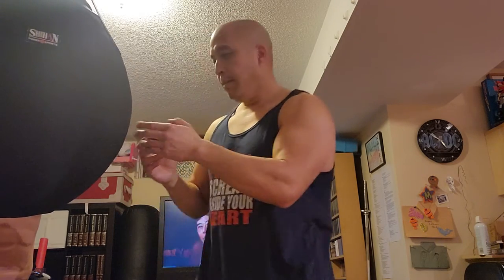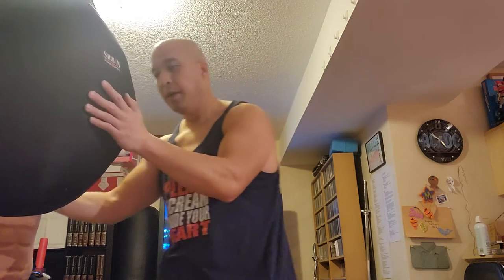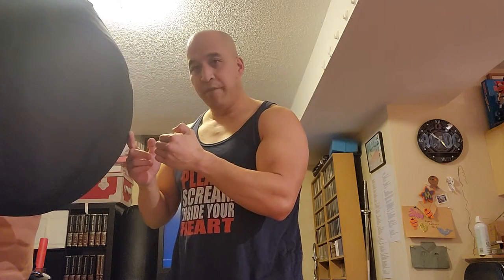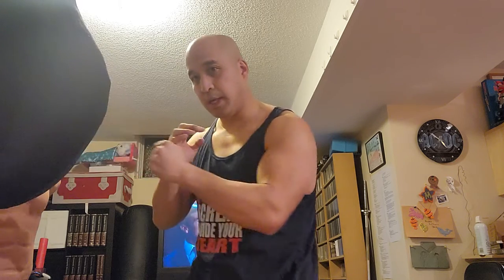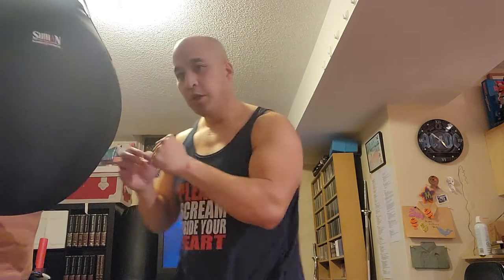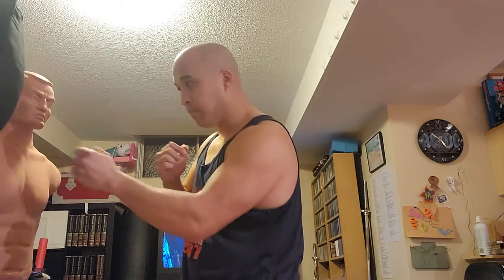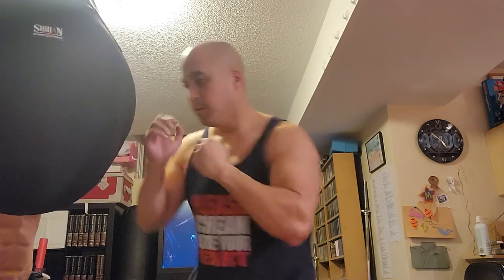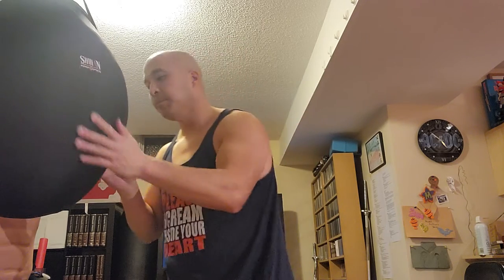COMBAT SATURDAY - THE ONE INCH PUNCH!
Many people are familiar with the famous video of Bruce Lee demonstrating the one inch punch at the 1964 Ed Parker Karate Tournament. It is so important concept for sure, but like many things it may not look exactly like that when it's actually applied. Contrary to what many people believe, it's not about having wrist snap. It's about getting the entire body behind it.